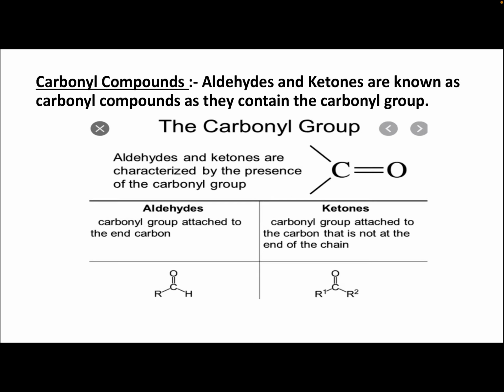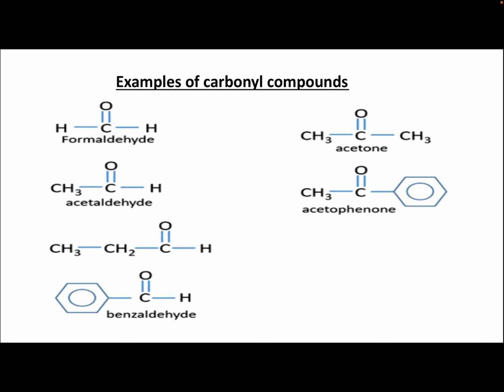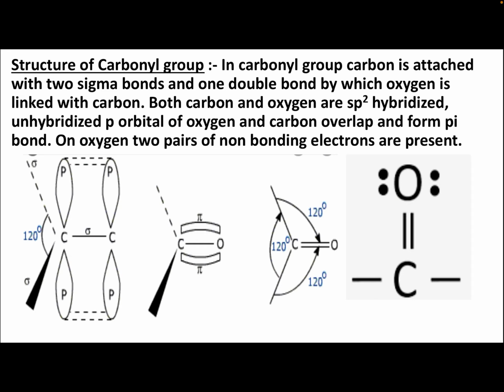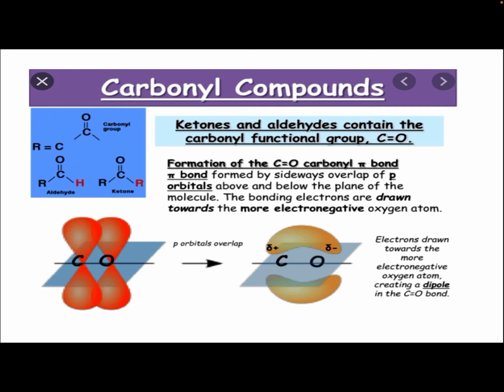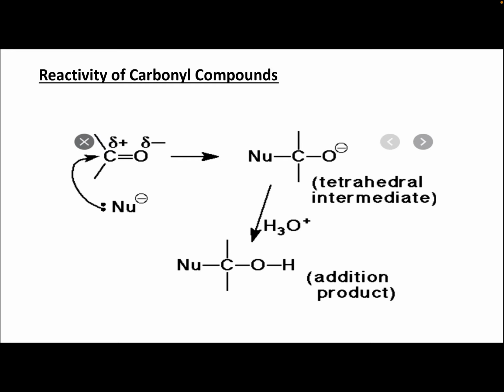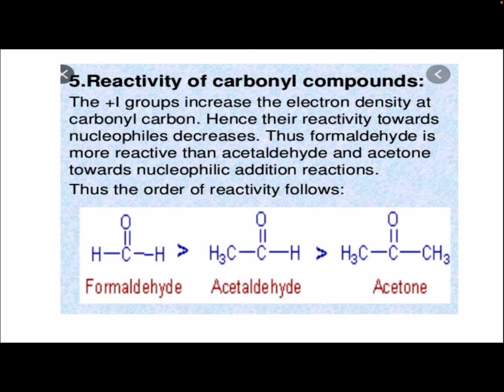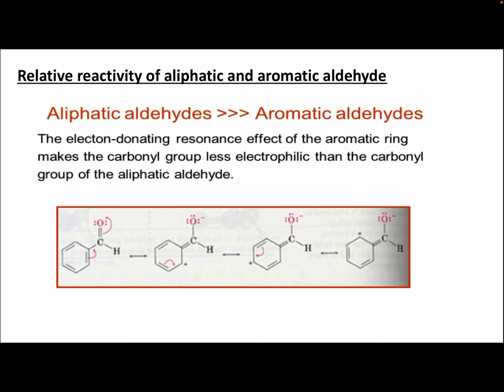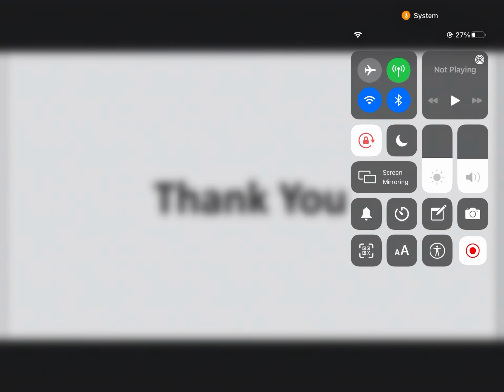BSc Sem 2, Unit 3, Lecture 1, Organic Chemistry